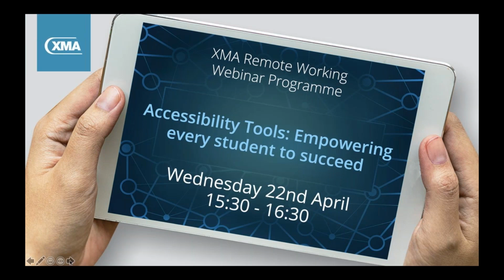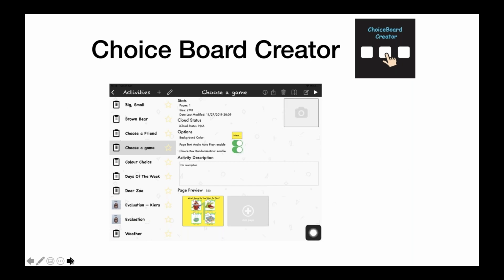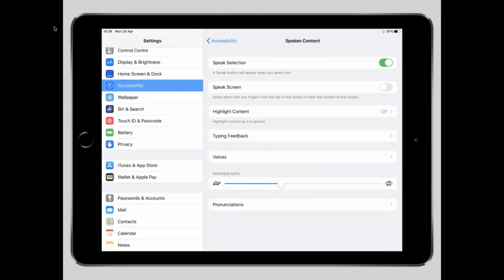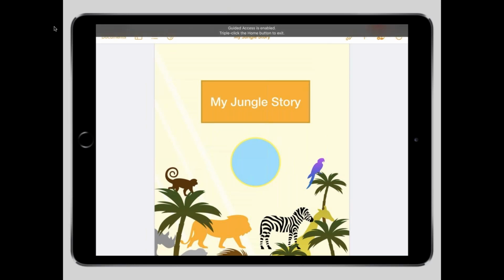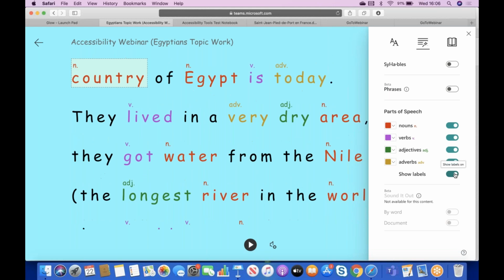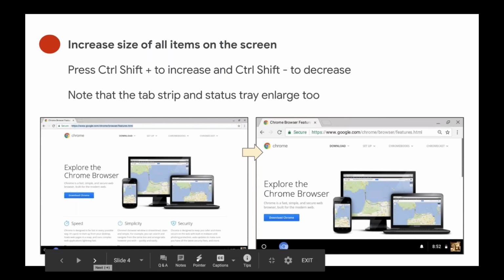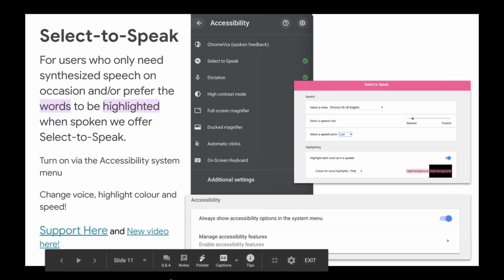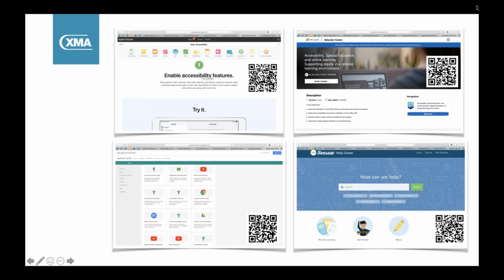Accessibility Tools: Empowering every student to succeed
Join us for the latest webinar as part of the XMA Remote Working Programme, where we look more specifically at accessibility tools. By making technology accessible to all types of learners, you can ensure none of your students miss out on the full learning experience. With the education community currently forced to practise distance learning, it has never been more important to ensure you are clued up on the best accessibility features your tech has to offer.

During this webinar we will be joined by Carol Haire, Principle Teacher & Digital Leader at Broomlea Primary School who will share her experience of using apps to engage with families and students with additional support needs. We will also look at:

- SeeSaw and how it creates a powerful learning loop between students, teachers, and families
- Accessibilities features from Apple, Google & Microsoft